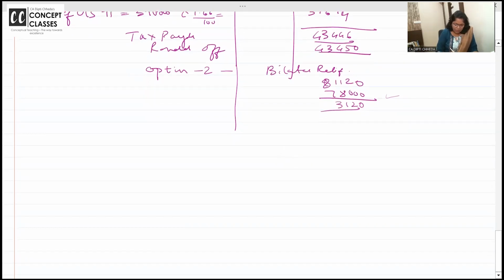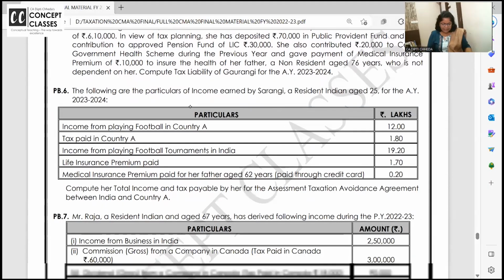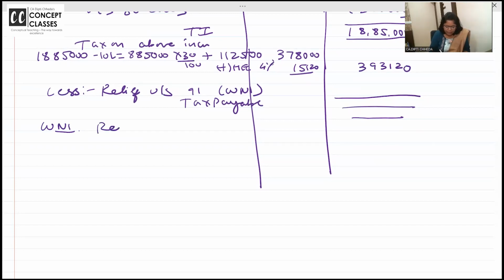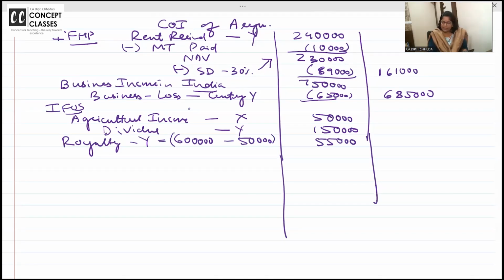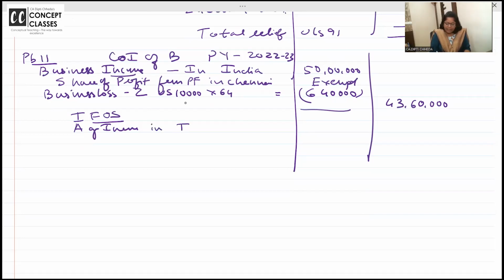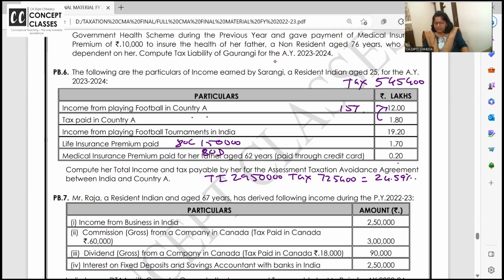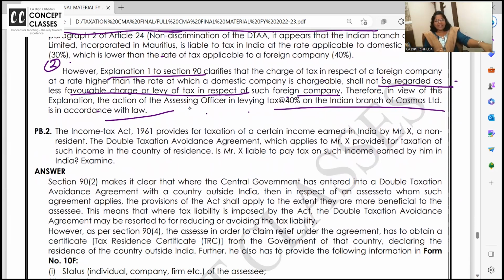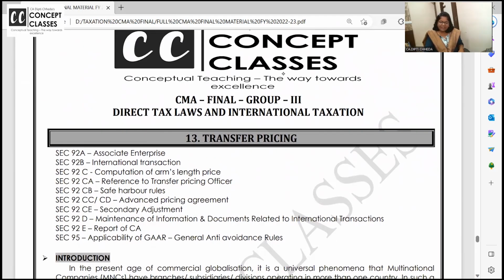DAY 31 DTAA 2 CMA & CA FINAL DT